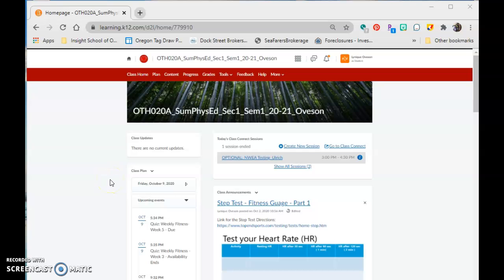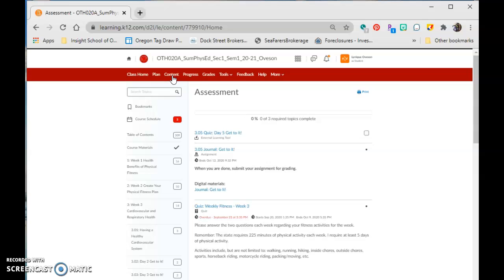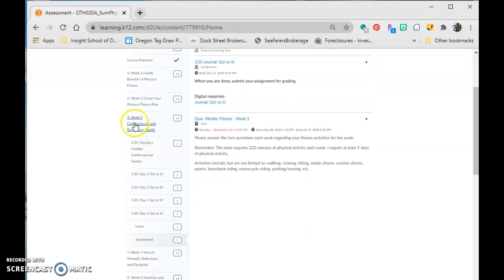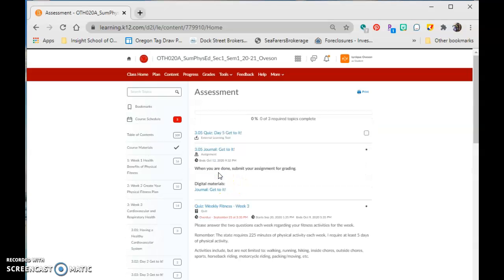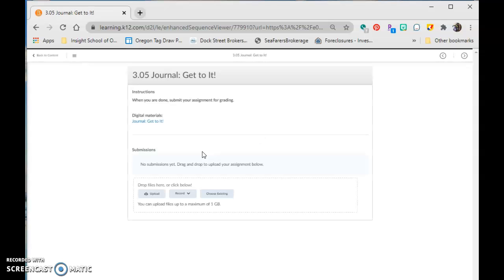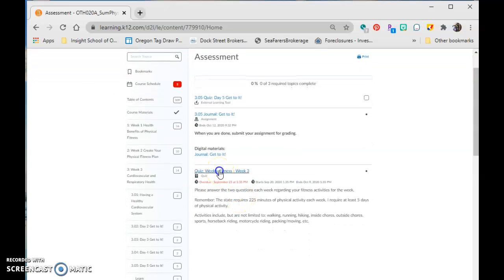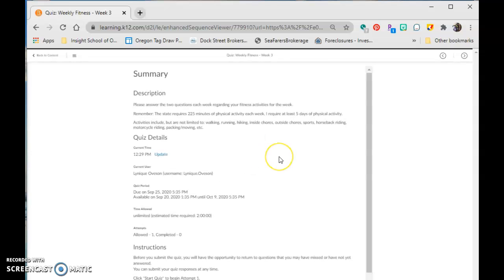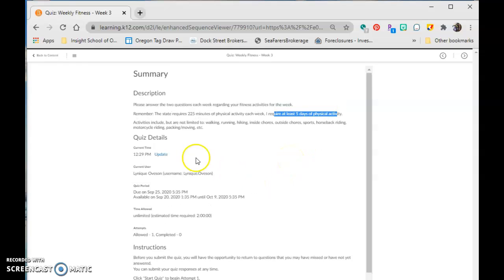K12 - Where to Find Fitness Forms and Weekly Fitness Quizzes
This video shows you how to find the weekly fitness quizzes and fitness forms/journals and where to submit them each week.